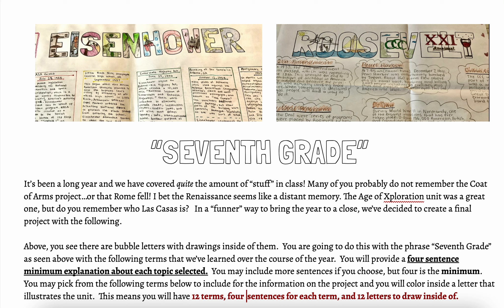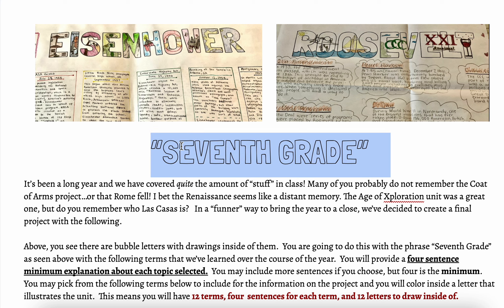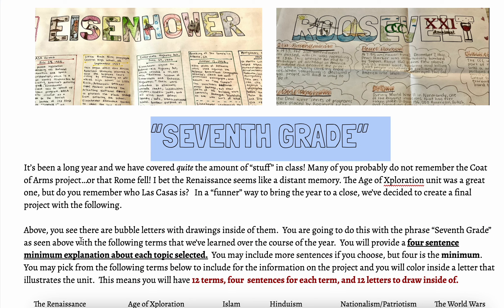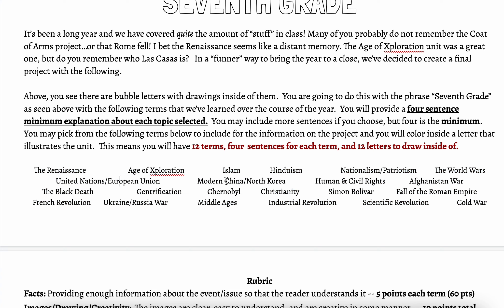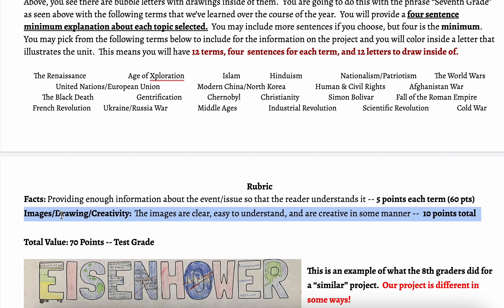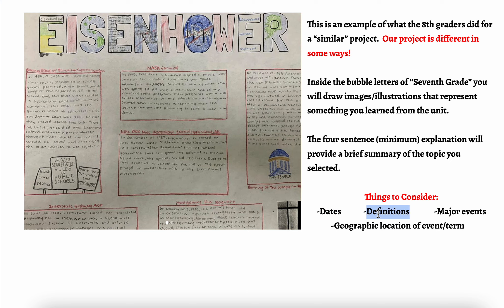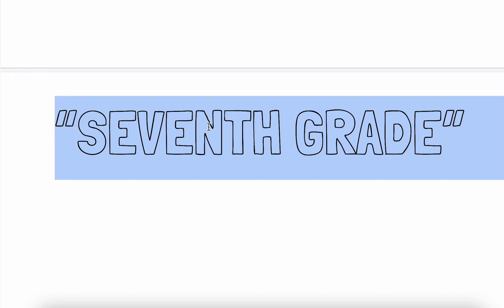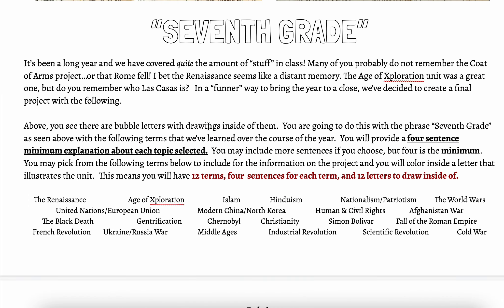Final Project 7th Grade!